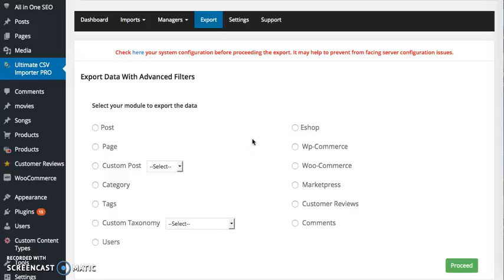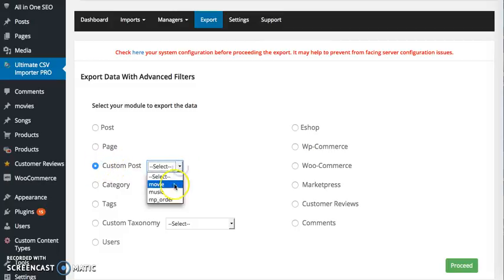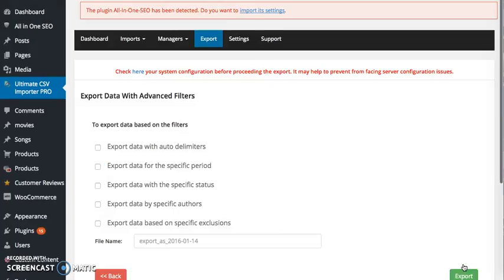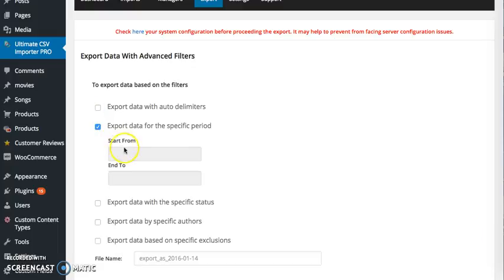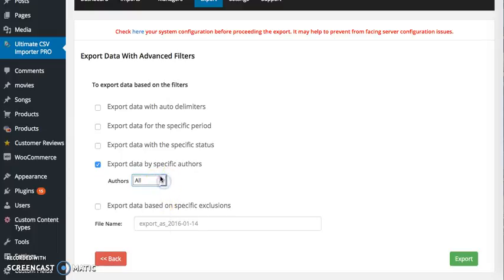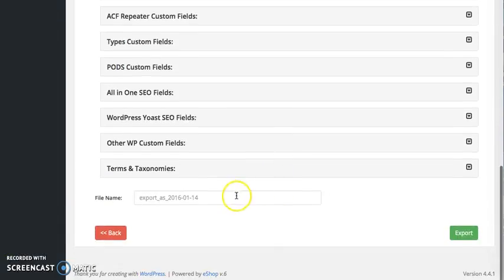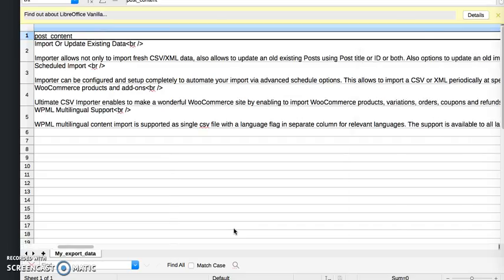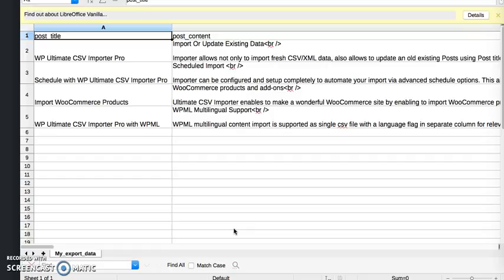WP Ultimate CSV Importer - Export WordPress content as CSV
Export all the WordPress Posts, Pages, Custom Posts, Custom Fields, Products, SEO fields, etc as CSV with filters that perform selective export.